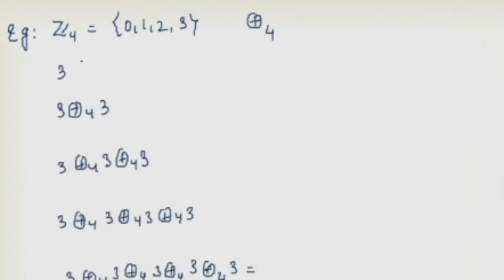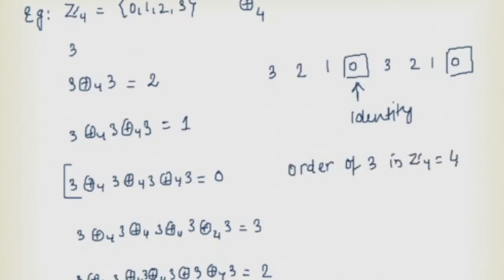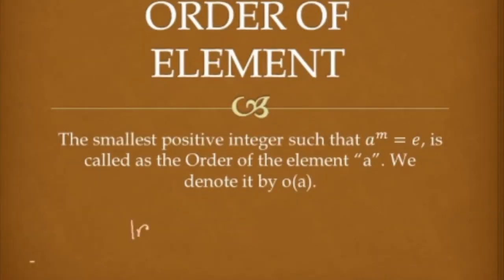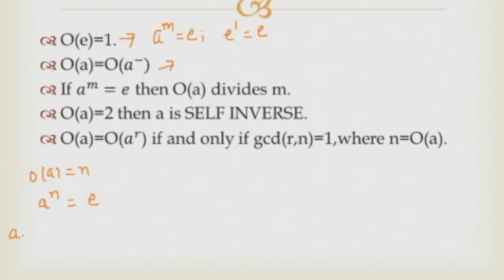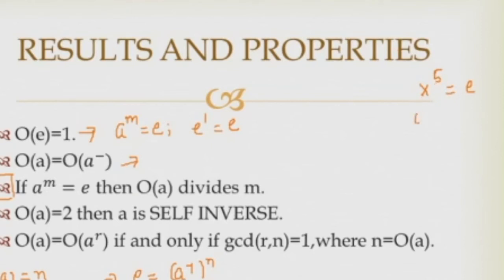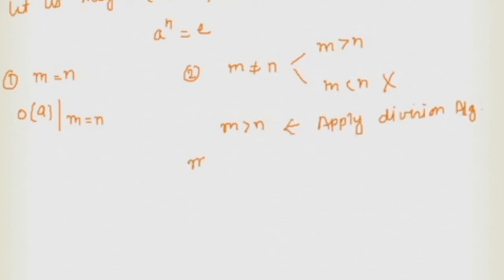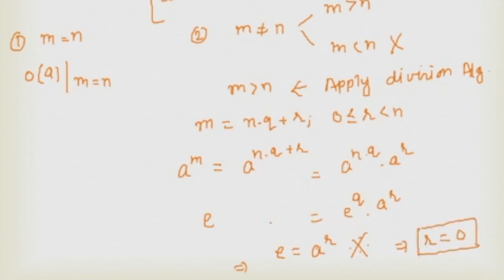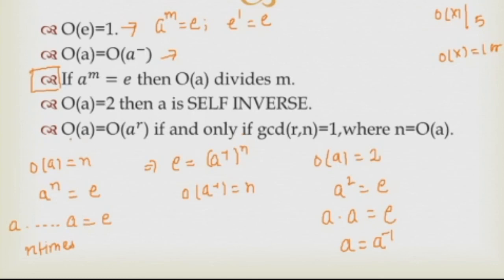Order of an element | Beginners guide to Group theory|Lect 17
I hope all is chnga with you.

The list of all the courses